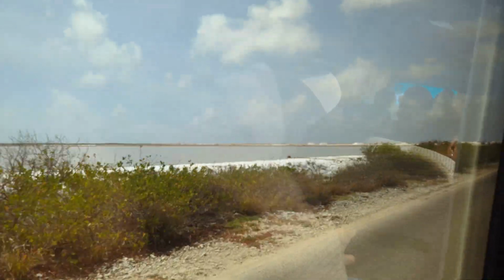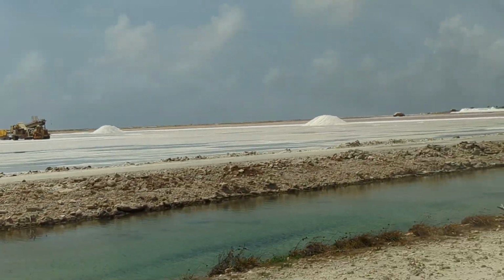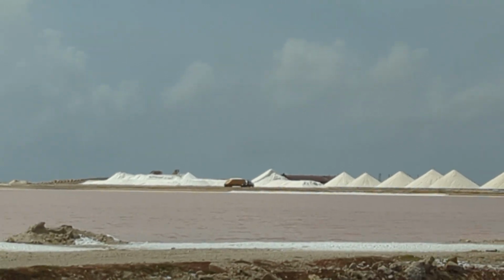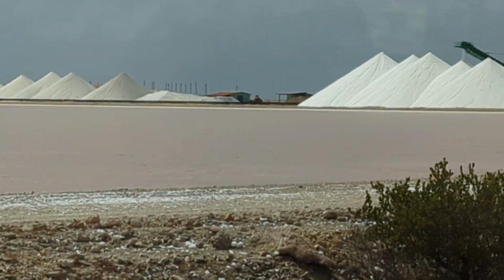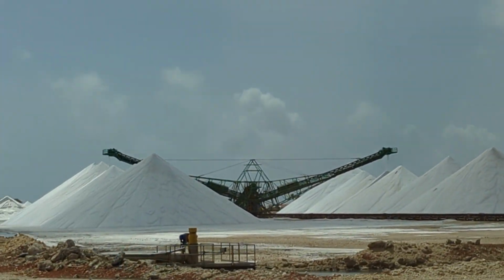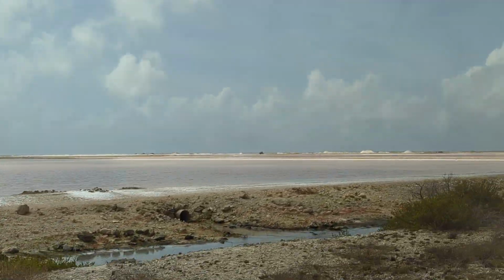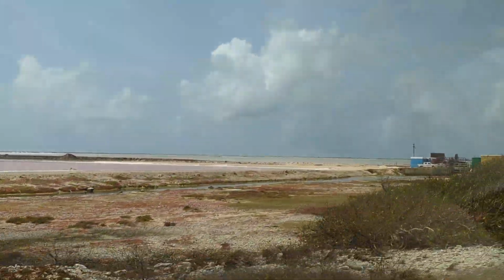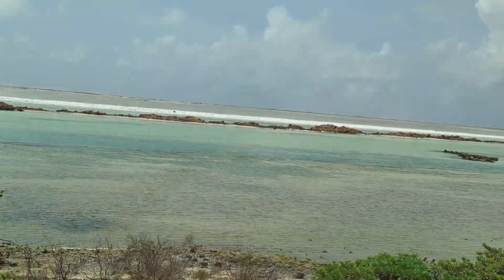Harvesting salt in Bonaire, tour guide explains. 7/13/23+